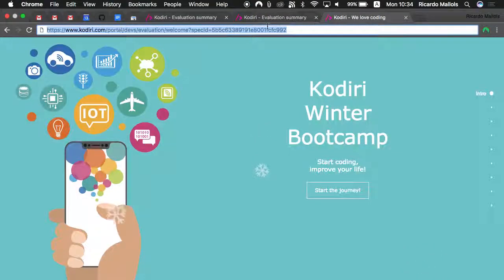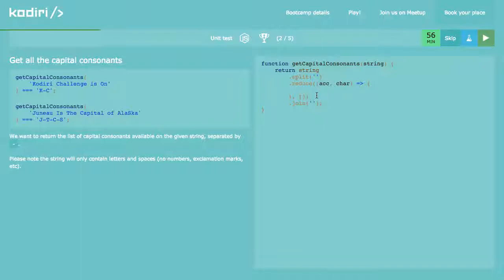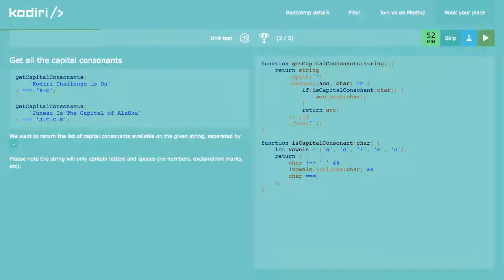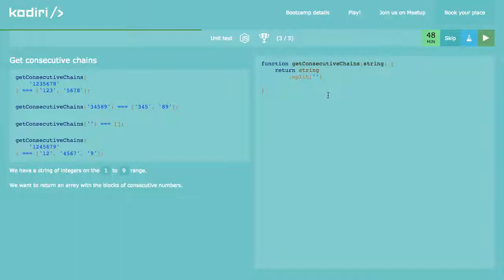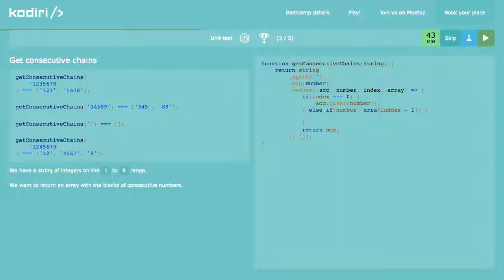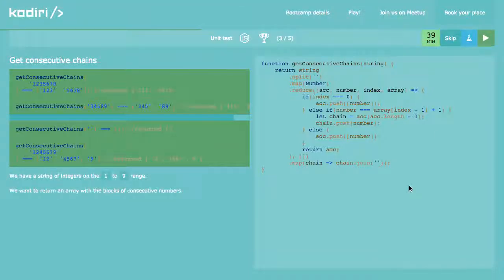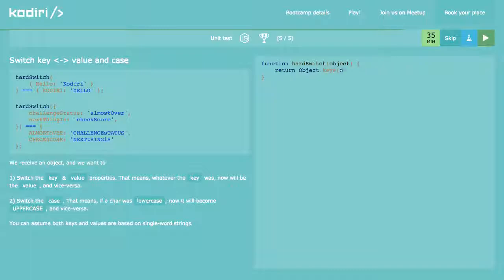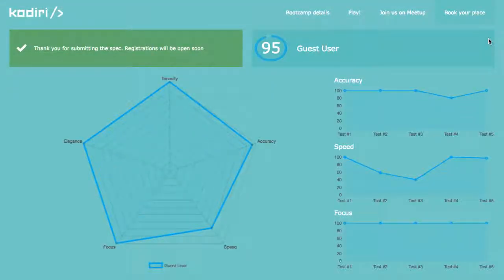Kodiri coding challenge Intermediate 10 08 18 Live demo